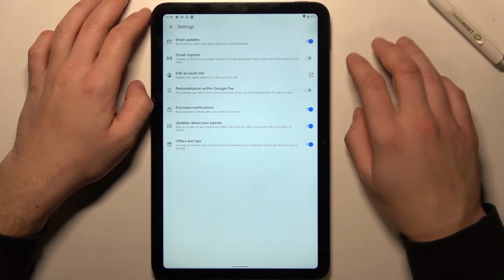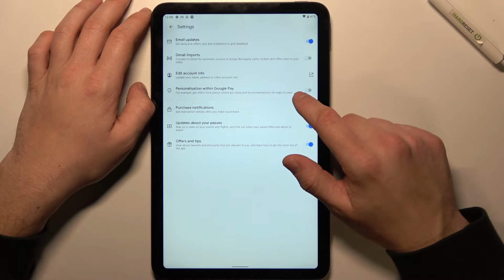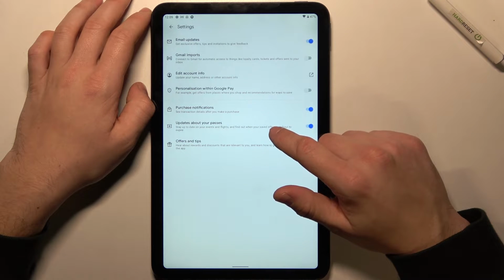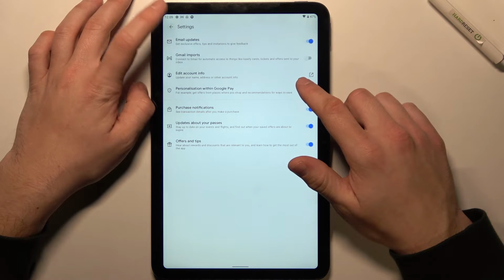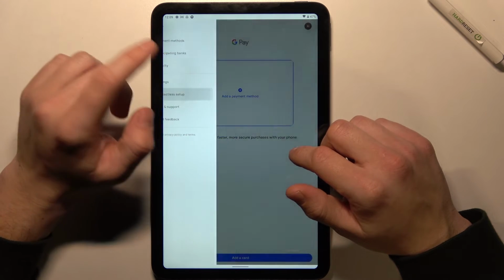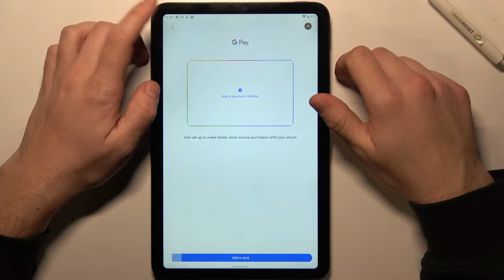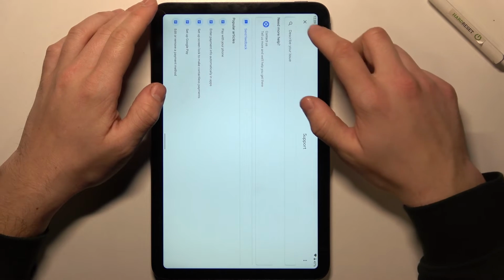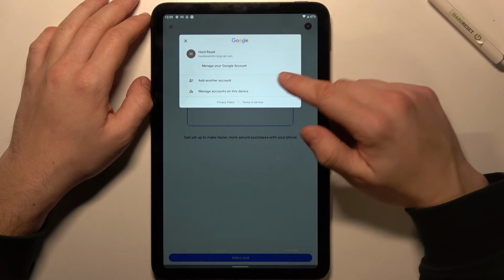How to Manage Google Pay on NOKIA T20 LTE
Learn more about NOKIA T20 LTE:
We are happy to have you here. The purpose of this tutorial is to show you how to set up Google Pay on your NOKIA T20 LTE. It will be our pleasure to show you all the options that exist, such as the addition of debit and credit cards, gift cards, loyalty cards, and transit cards. In addition to demonstrating how to check activity, and where to find a list of banks that are participating in Google Pay, we will show you how to access our YouTube channel if you want to learn more about your NOKIA T20 LTE.

How to Manage Google Pay on NOKIA T20 LTE? How to Set Up Google Pay on NOKIA T20 LTE? How to adjust the Google Pay account on NOKIA T20 LTE?